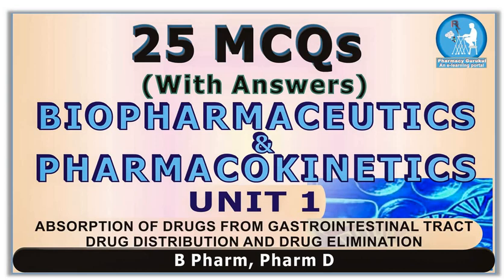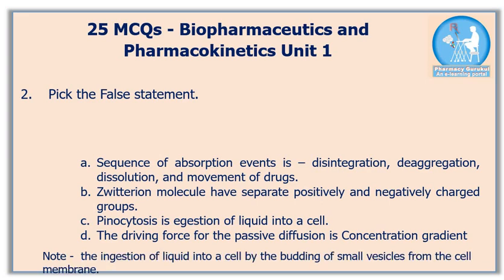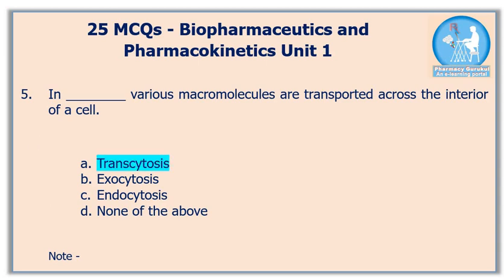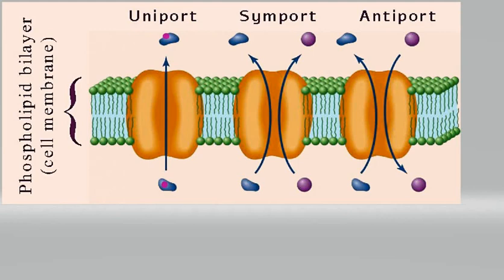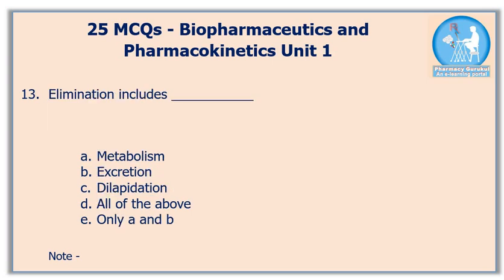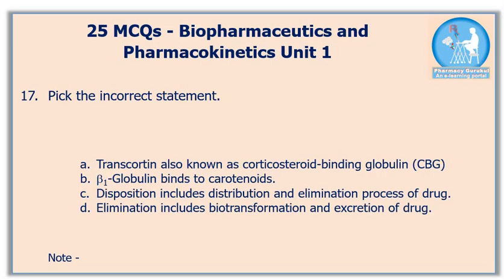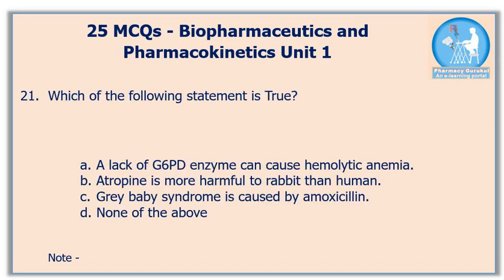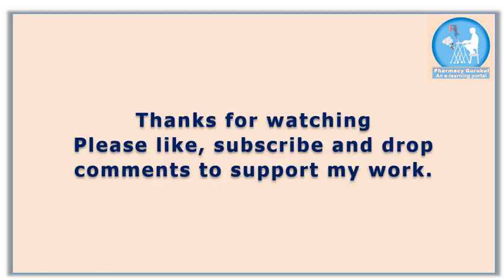25 MCQs Biopharmaceutics and Pharmacokinetics Unit -1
25 MCQs Biopharmaceutics and Pharmacokinetics Unit -1
Absorption
Distribution
Elimination